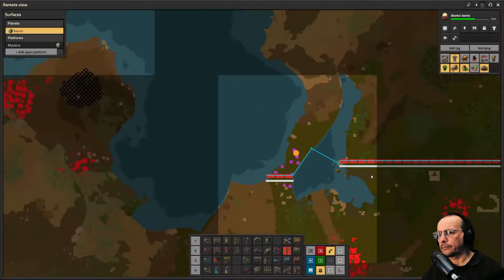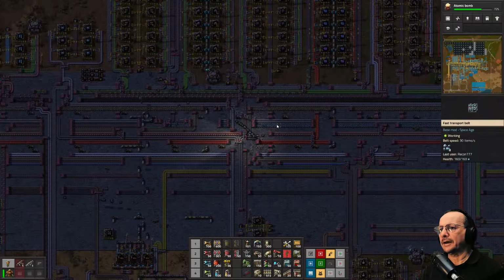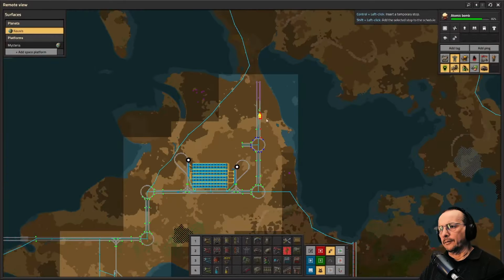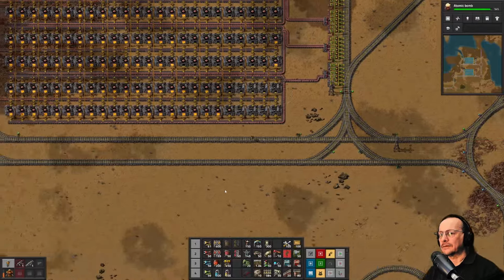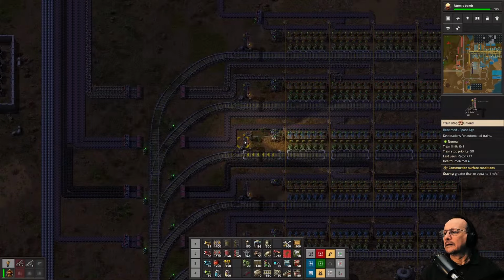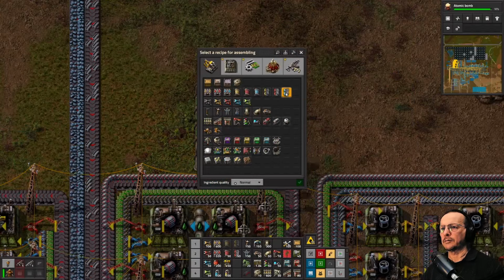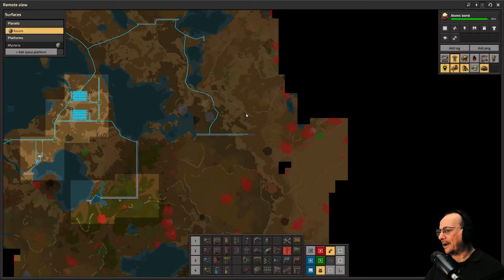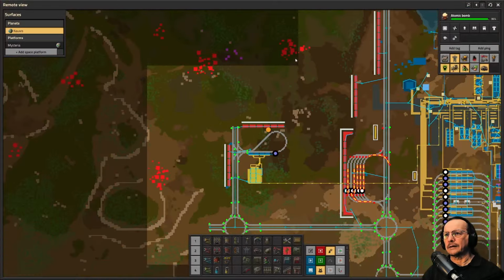Let's Play Factorio 2.0 Vanilla - Episode 026 - Offsite Copper Smelting